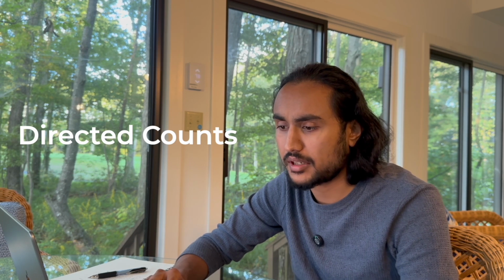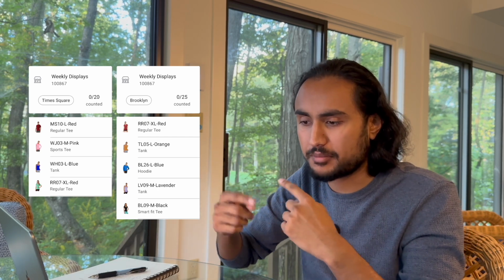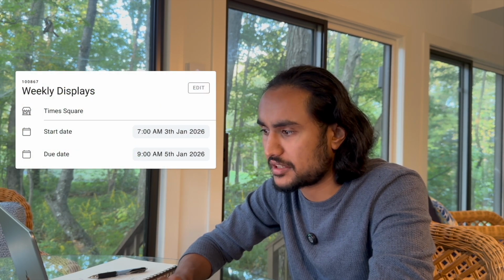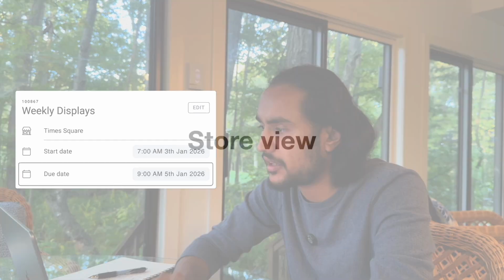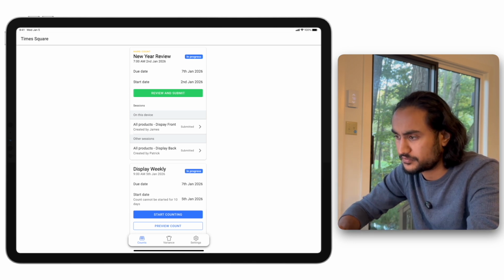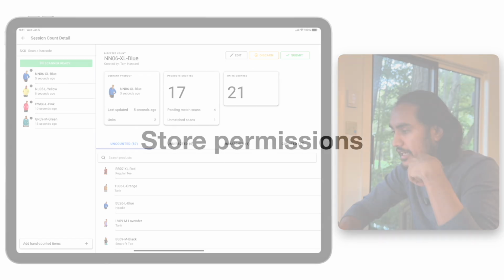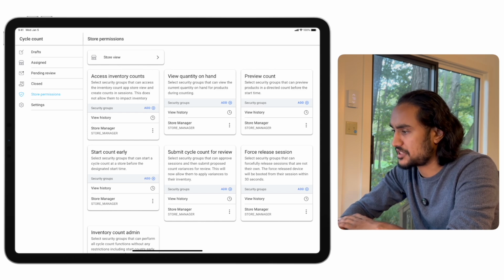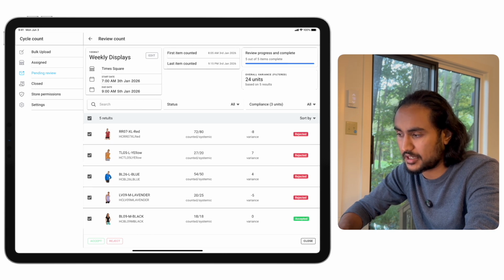How cycle counts work in HotWax Commerce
Cycle counts work best when the process is clear from the start.

In this video, Aditya from the HotWax Commerce team walks through how retailers can plan, assign, complete, and review cycle counts across stores.

You’ll see how directed counts can be used for selected SKUs, how hard counts support full store inventory reconciliation, and how discrepancies are reviewed before approved inventory updates sync across systems.

The video covers:

- Directed cycle counts for selected SKUs
- Hard counts for full store inventory
- Count assignment and tracking across stores
- Scan-based counting workflows
- Variance review and approval workflows
- Inventory updates across ERP and eCommerce systems